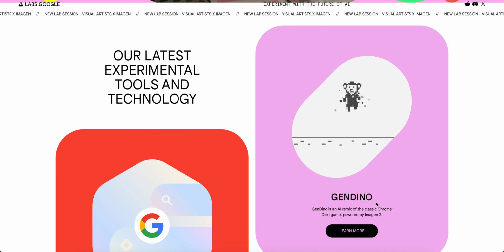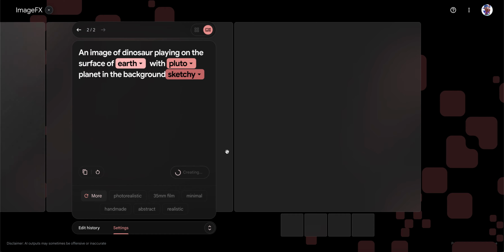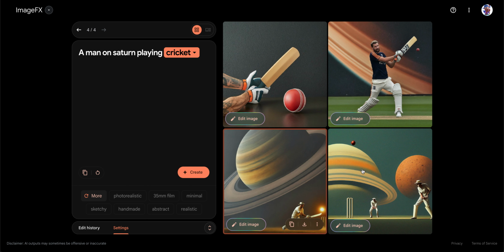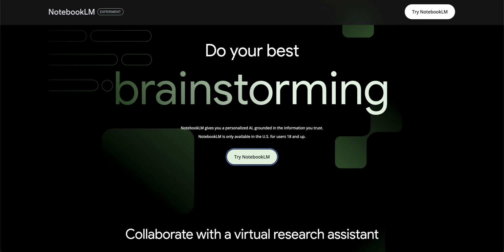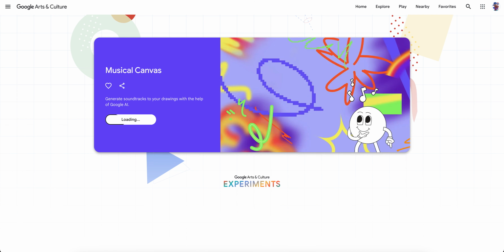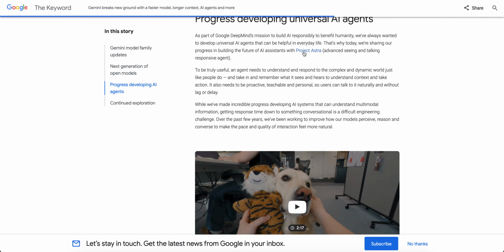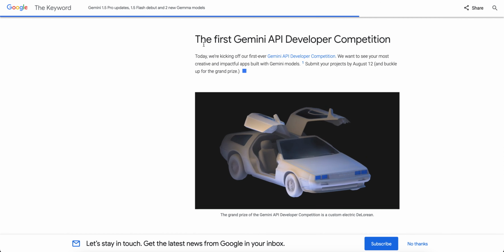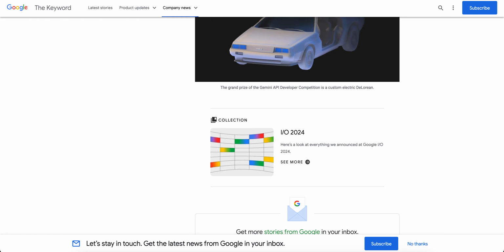All AI Updates from Google I/O 2024 🤯